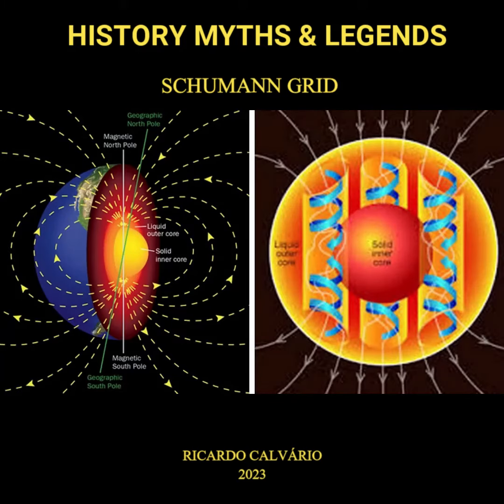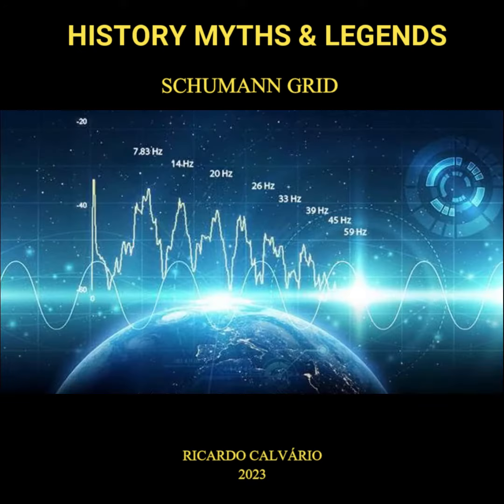Schumann Resonance Explained Earth Grid Telluric Energy